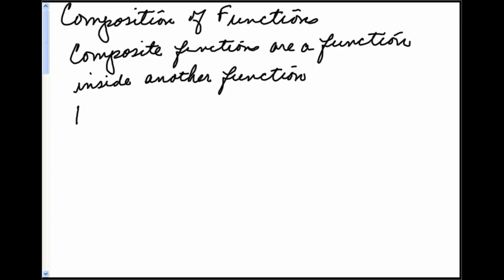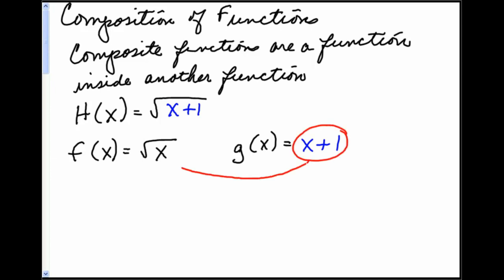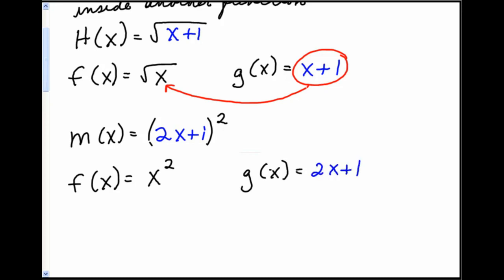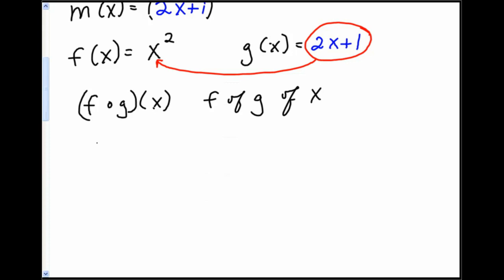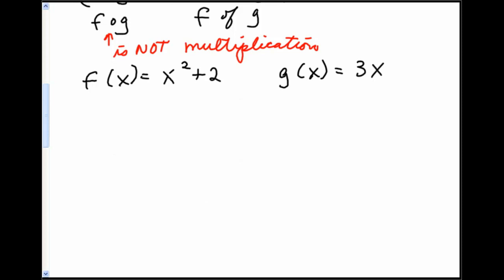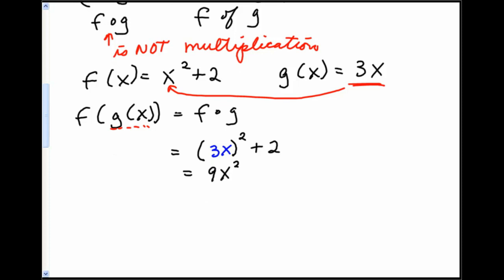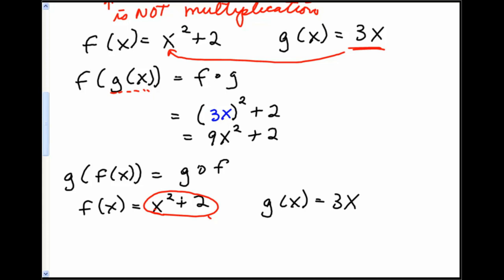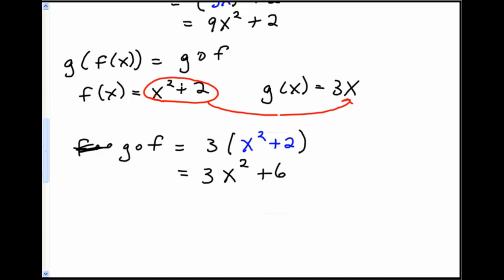Composition of Functions mp4